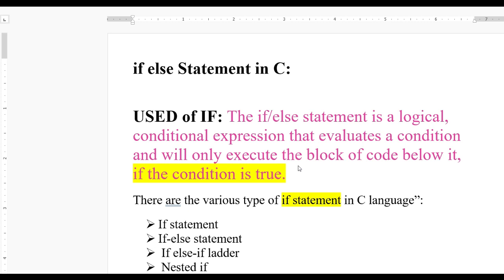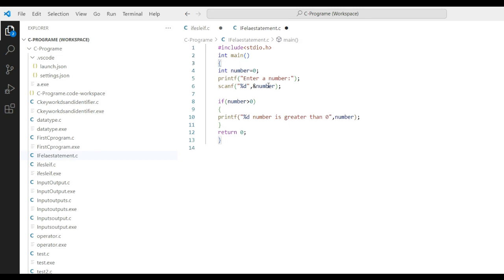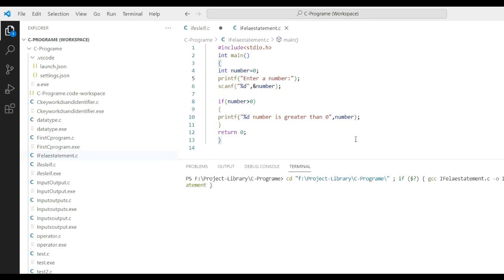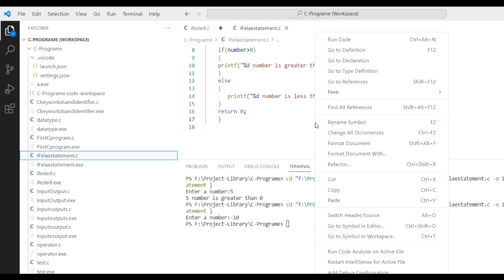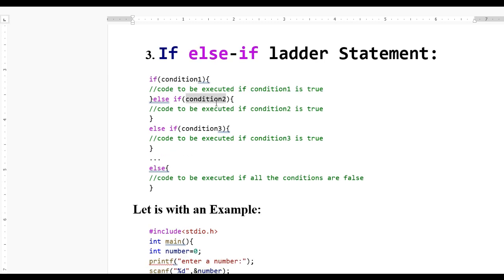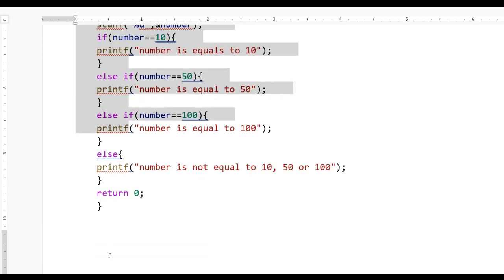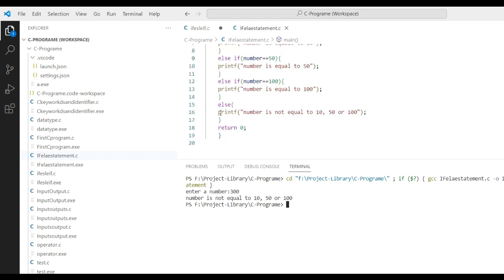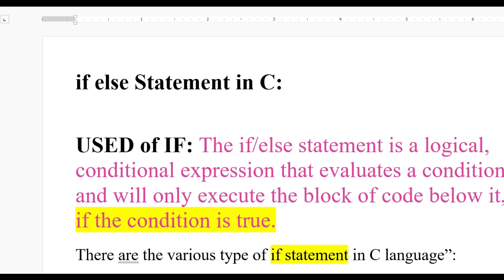if else Statement in C Programming | Part 10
if else Statement in C:

USED of IF: The if/else statement is a logical, conditional expression that evaluates a condition and will only execute the block of code below it, if the condition is true.
There are the various type of if statement in C language”:
 If statement
 If-else statement
  If else-if ladder
  Nested if

1. Example of if statement:
   include here header file
    int main(){
    int number=0;
    printf("Enter a number:");
    scanf("%d",&number);

    if(numberput here greater symbol0)
    printf("%d number is greater than 0",number);
    return 0;
2. If-else statement:
    int main(){
    int number=0;
    printf("Enter a number:");
    scanf("%d",&number);

    else
        printf("%d number is less than 0",number);

3. If else-if ladder Statement:

    if(condition1){
    //code to be executed if condition1 is true
    }else if(condition2){
    //code to be executed if condition2 is true
    else if(condition3){
    //code to be executed if condition3 is true
    else{
    //code to be executed if all the conditions are false
Let is with an Example:
    int main(){
    int number=0;
    printf("enter a number:");
    scanf("%d",&number);
    if(number==10){
    printf("number is equals to 10");
    else if(number==50){
    printf("number is equal to 50");
    else if(number==100){
    printf("number is equal to 100");
    else{
    printf("number is not equal to 10, 50 or 100");
    return 0;
Nested if:
    int main(){
    int number=0;
    printf("enter a number:");
    scanf("%d",&number);

    if(numberput here greater symbol=10)
     if(numberput here greater symbol=10 && numberif else Statement in C:=20)
         printf("number is between 10 to 20");